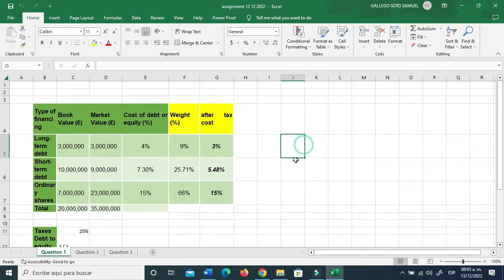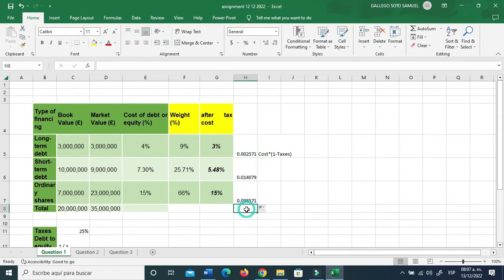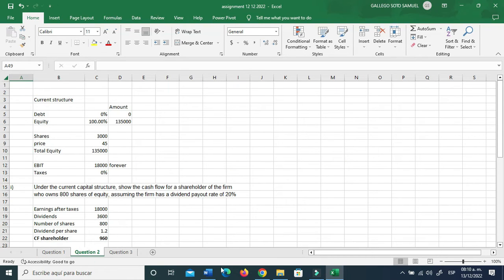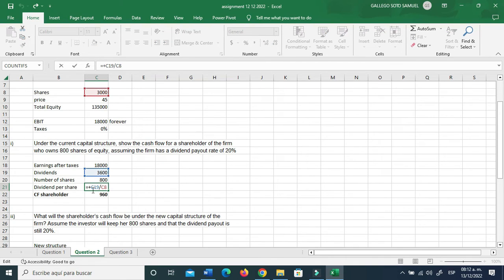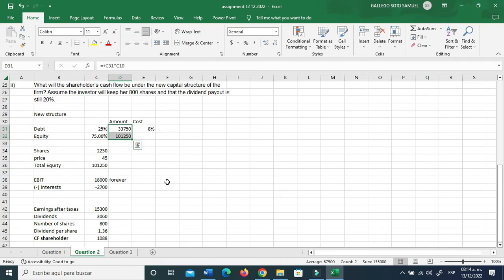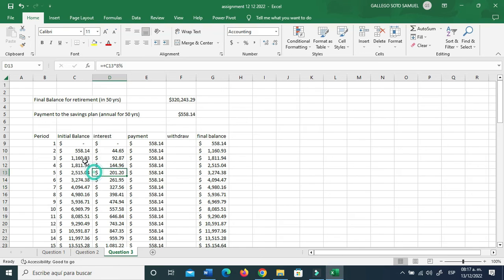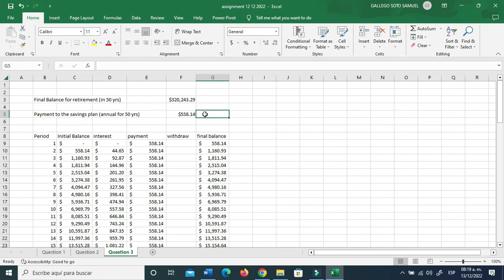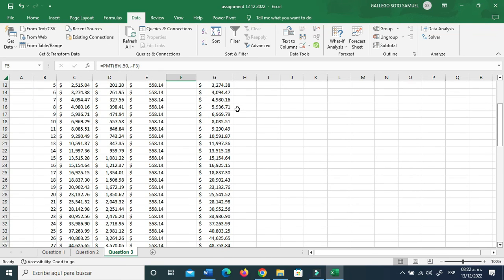Corporate Fin Dena Dec 12